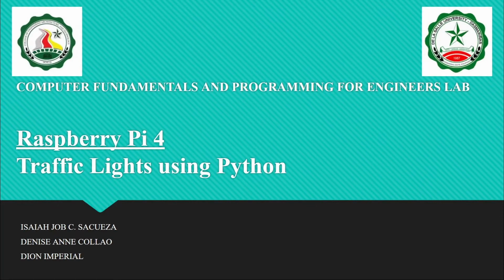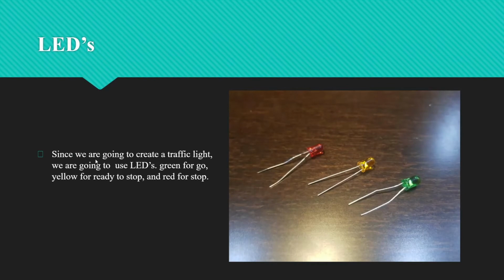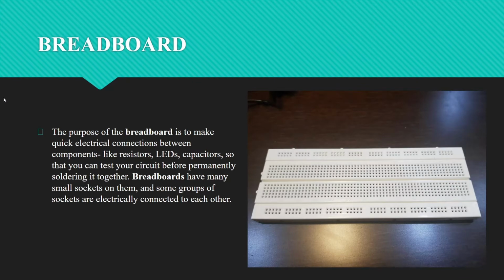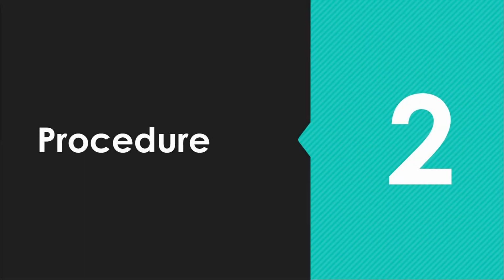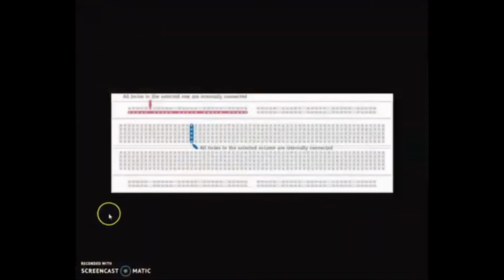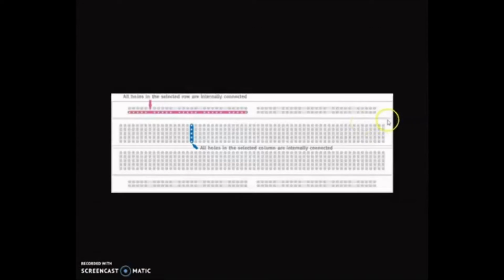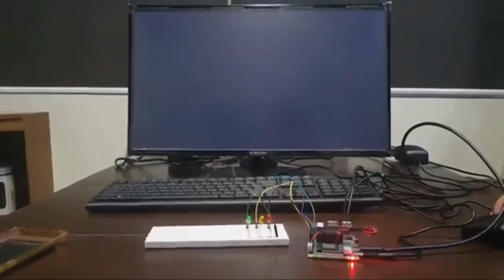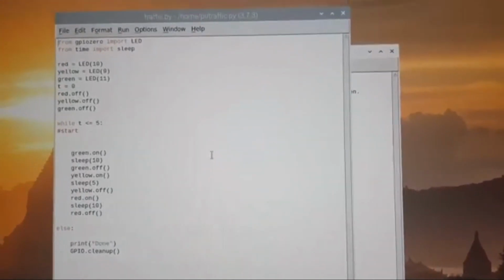FINAL PROJECT: TRAFFIC LIGHTS USING PYTHON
Group Members:
COLLAO, DENISE ANNE
IMPERIAL, DION FRANCIS C.
SACUEZA, ISAIAH JOB C.